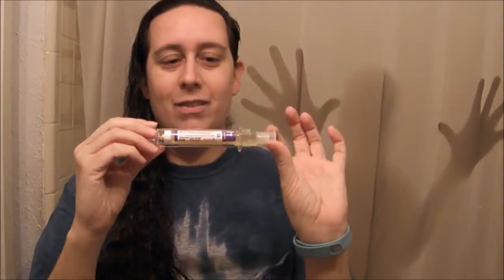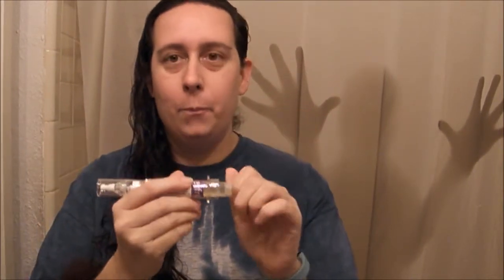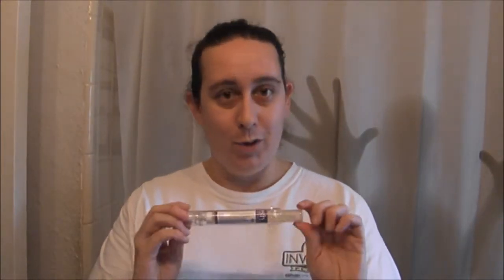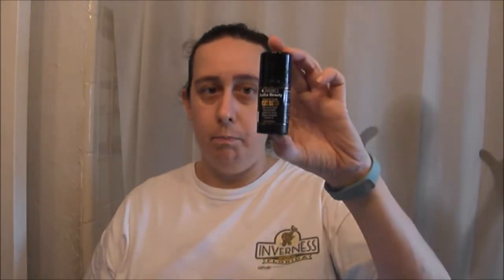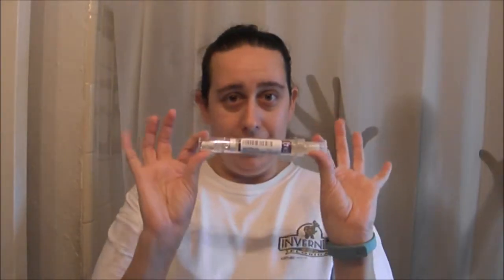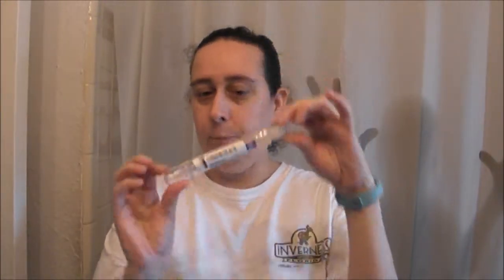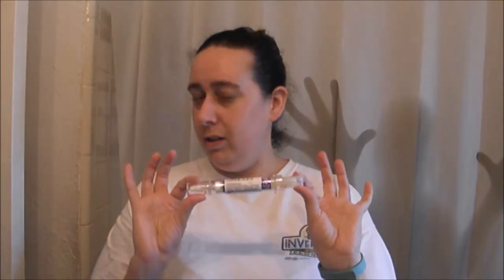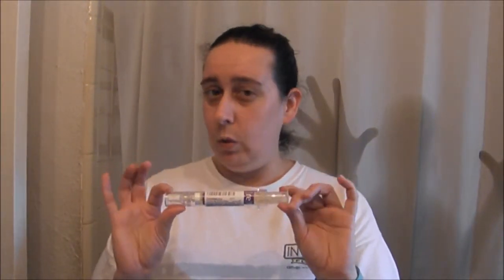refresheyeserum The Best Eye Serum Peptide + Intense Eye Cream